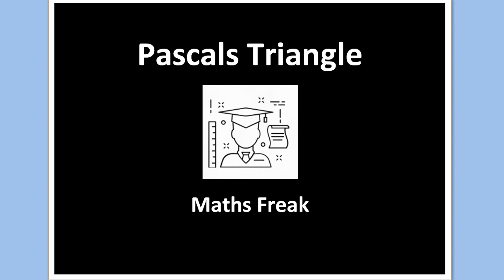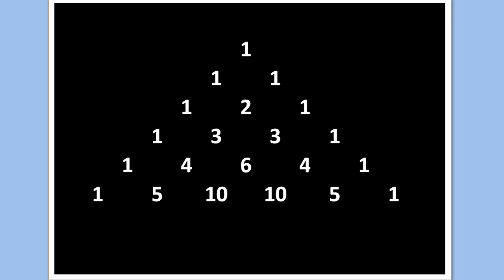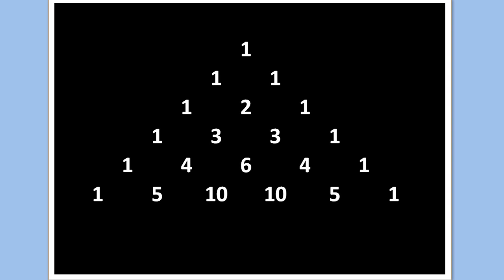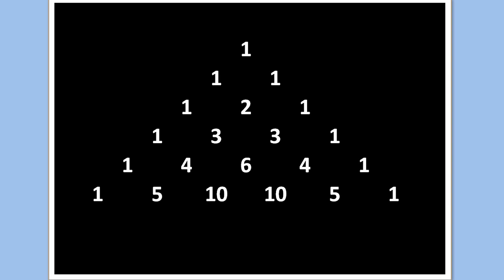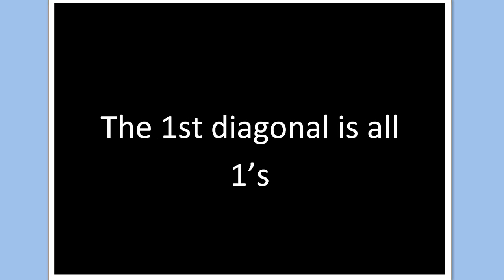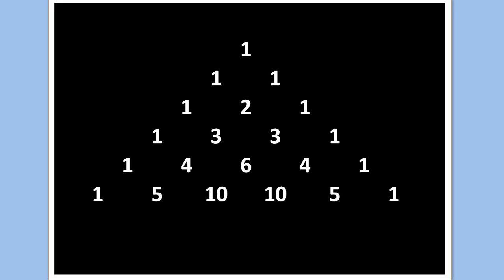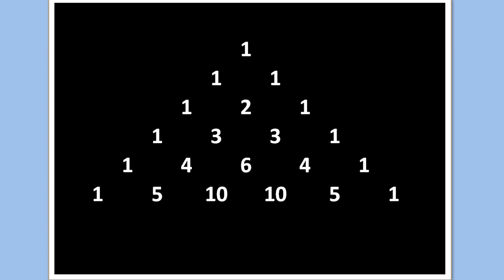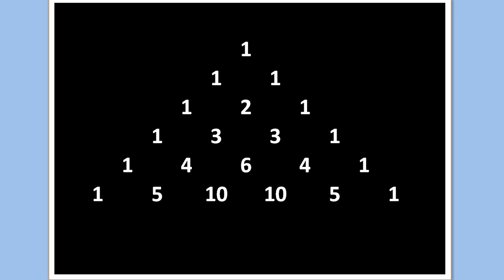Pascals Triangle: The coolest triangle in Mathematics ?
Maths Video about Pascals Triangle. A very faomus triangle in mathematics its actually an Infinite Triangle of numbers with some very cool properties.
It has connections to the Binomial Theorem, Natural Numbers, Binomial Coefficients, Triangular Numbers, Combinatorics.